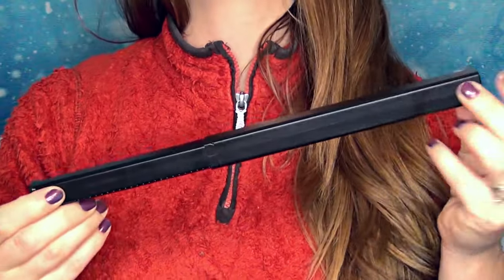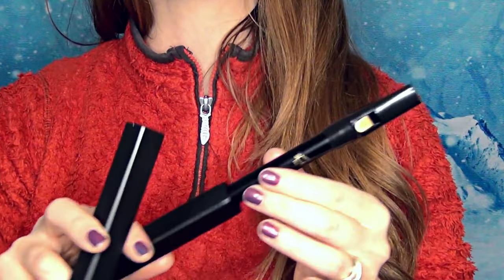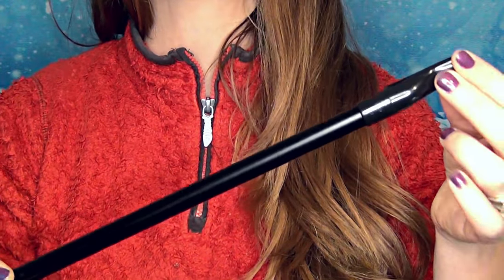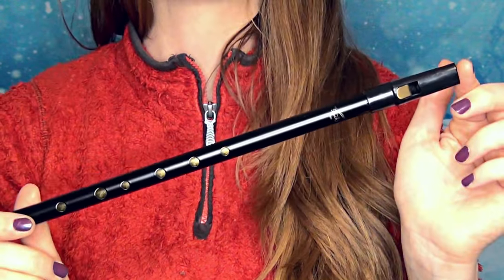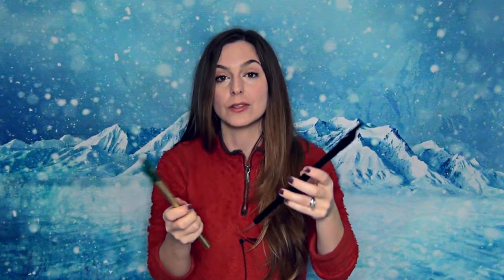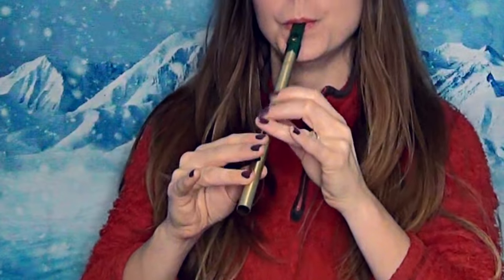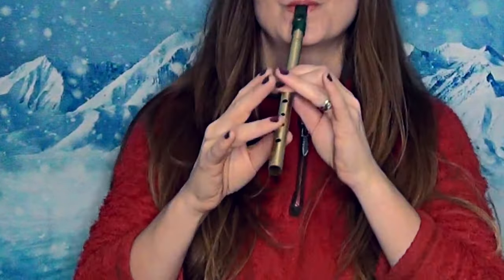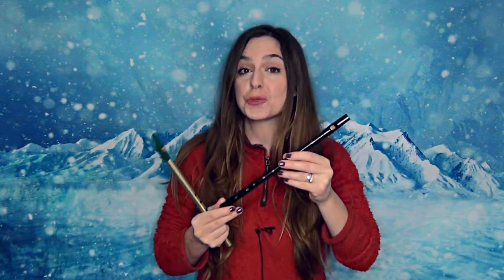Trying The Shush Pro Whistle - Review / Tin Whistle Comparison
Today I'm comparing the new Shush Pro whistle with it's brass counterpart, the Shush Original, so you can see and hear the differences!

The Shush pro has a black finish, is tuneable, heavier than the original, and has a more rich tone. The adjustments to the blade and the acoustic compound give the pro a more direct sound than the original, which makes it cleaner for recording with, but, it does come with a 20 pounds extra price tag. What do you think of it?

00:00 Intro
00:26 - Close-Ups
01:04 - Details About Shush
02:28 - Tuning & Volume
04:42 - Sound Samples
05:48 - Thoughts
07:37 - Links